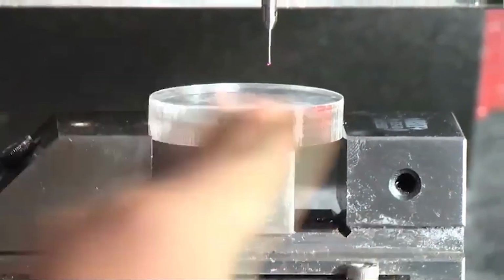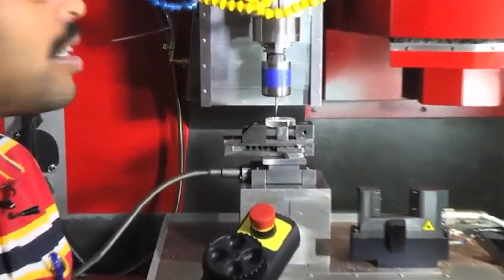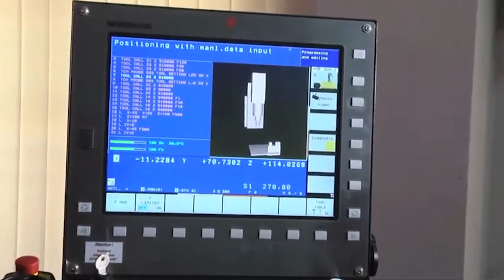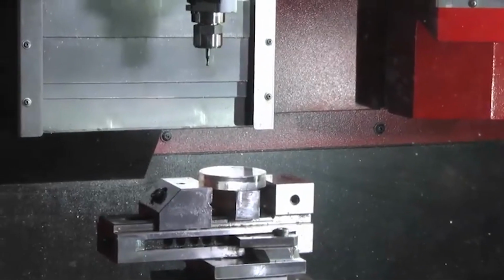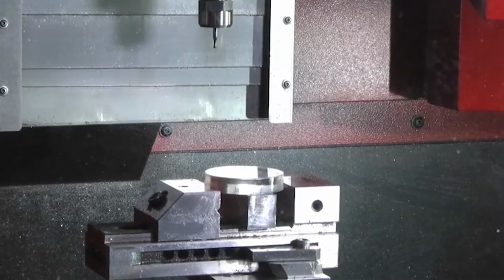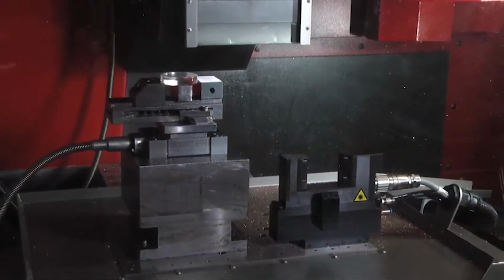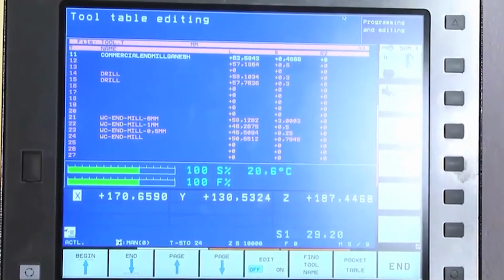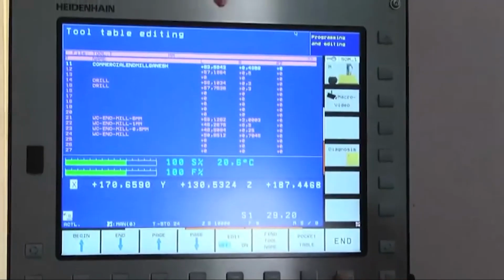Lec36: Components of machine tool (Contd.)